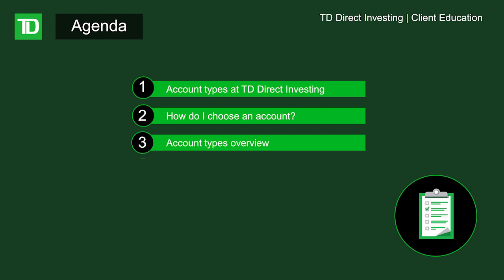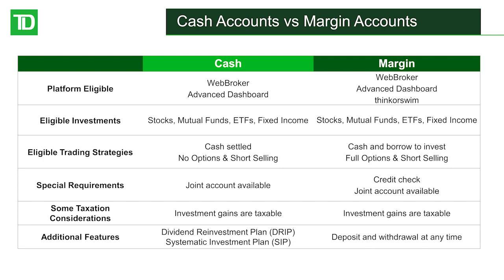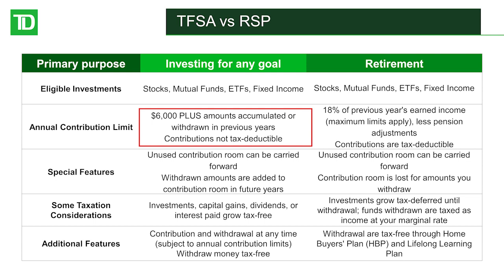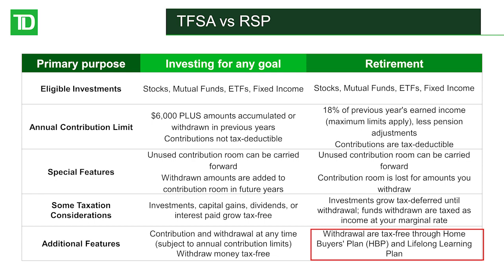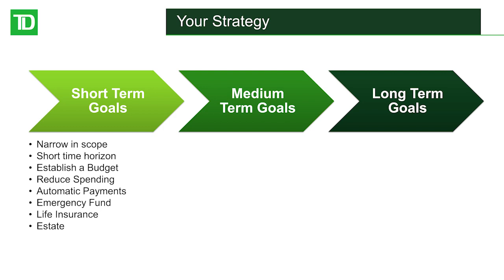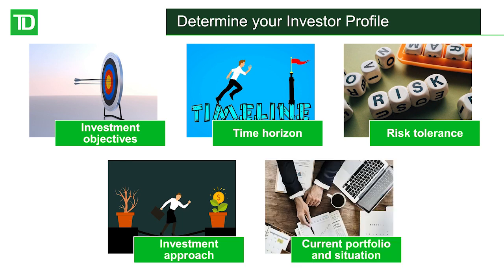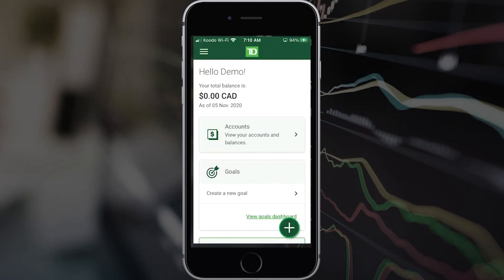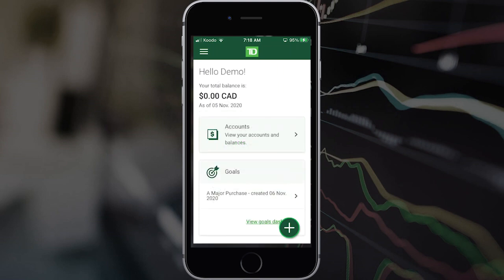Using Different Account Types for Your Investing Goals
Once we've defined our investment goals, we may next look to find a type of account that will help accomplish this goal. In this webinar, we summarize the features of each account type. We also review how to set investment goals and match them with an account type that makes sense.